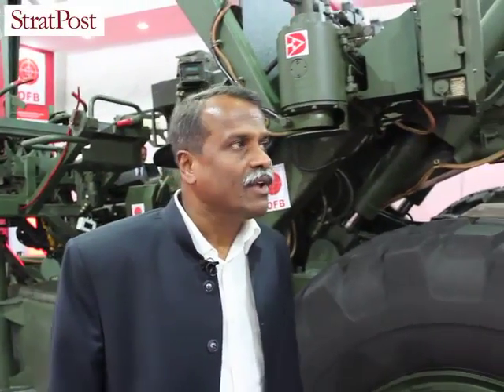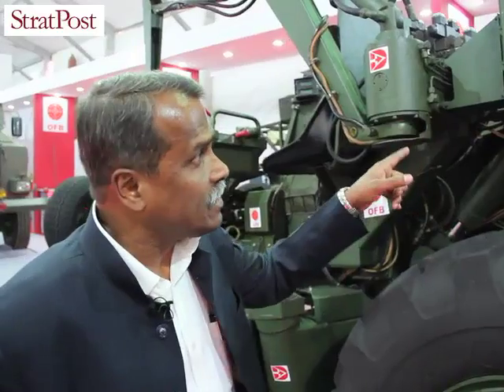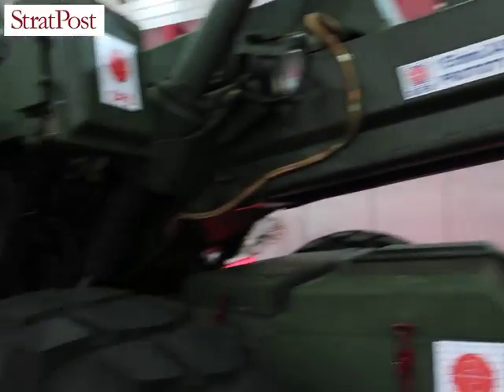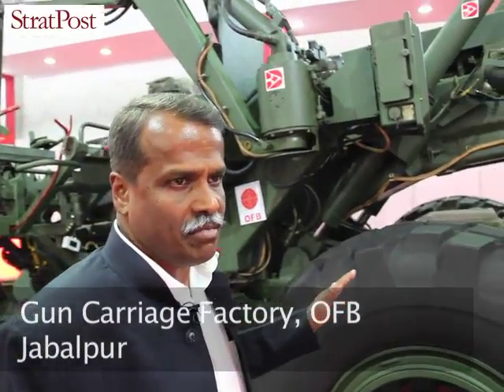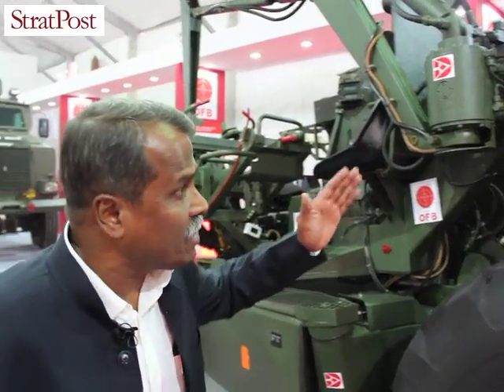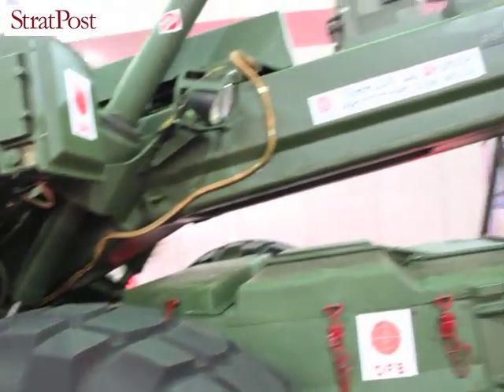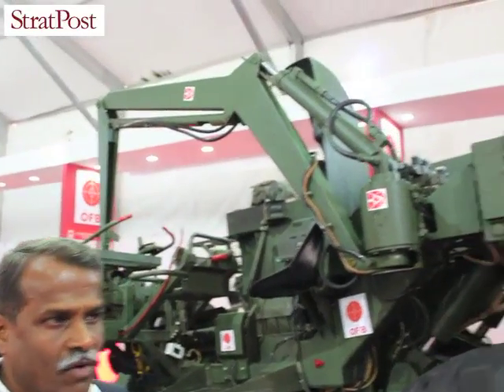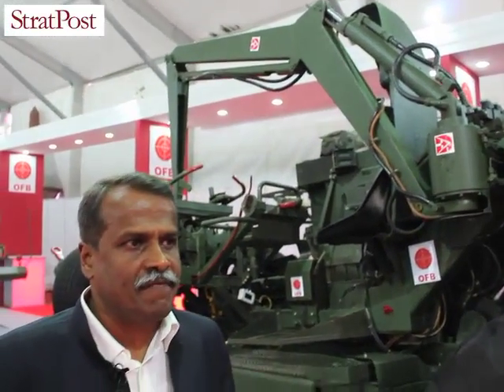StratPost | Introducing the Indian Bofors: Dhanush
Take a good, hard look at the 155 mm towed howitzer built by India's Ordnance Factory Board (OFB) on the basis of designs transferred by the erstwhile Swedish company in the 1980s.